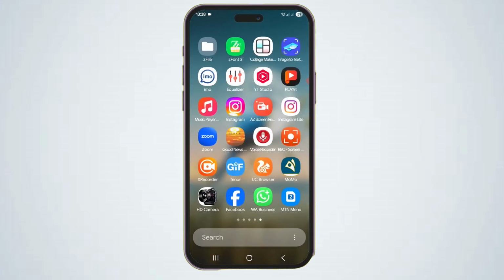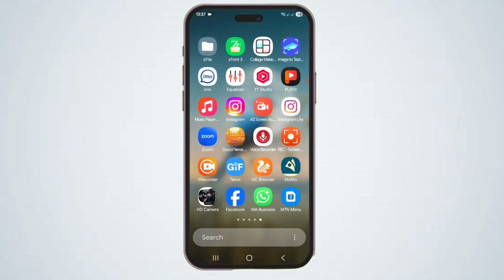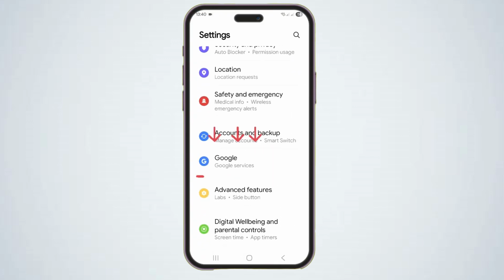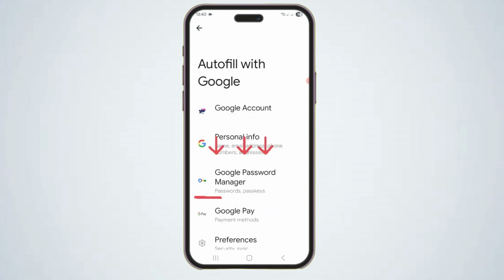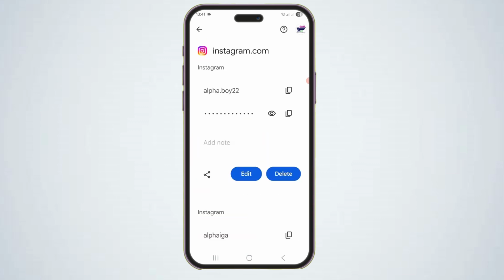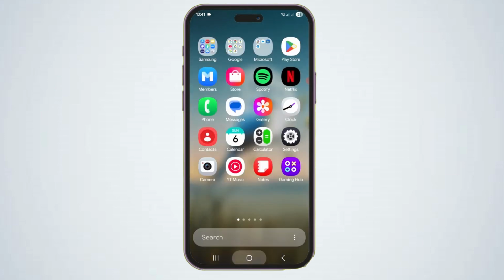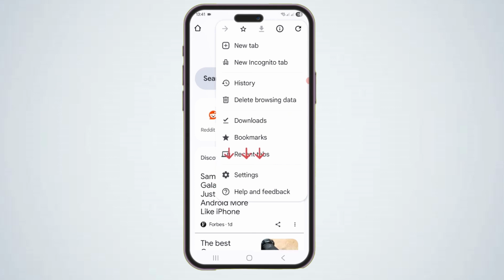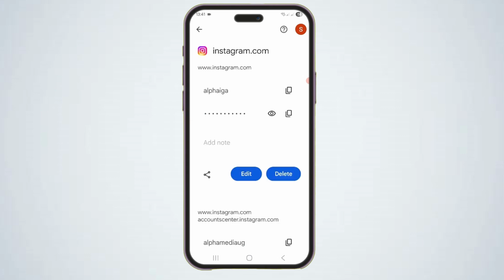🔐 Forgot Your Instagram Password? Here's How to See & Recover It Instantly! (2025 Guide)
Are you locked out of your Instagram account or just forgot your password? In this step-by-step tutorial, I’ll show you two quick and easy methods to view and recover your Instagram password — even if you're already logged in but can't remember it!

✅ What You’ll Learn in This Video:
How to see your saved Instagram password using your phone settings
How to recover your password using Google Password Manager
How to access saved login info through Google Chrome or Android settings
Bonus tips if you want to log in on another device without resetting your password
These methods are safe, fast, and 100% working in 2025 – no third-party apps required!

📱 Method 1: Use your Android phone’s settings and navigate to Google Password Manager
🌐 Method 2: Use your browser (Chrome) to find saved passwords linked to your Google account

💡 This guide is perfect for those who:
Forgot their Instagram password
Want to recover Instagram login without resetting
Need to log in on another phone or device

🔎 Tags/Keywords:
how to recover instagram password, see instagram password, forgot instagram password, instagram password without email, google password manager instagram, recover instagram login, instagram account recovery 2025, how to find instagram password android, instagram saved password